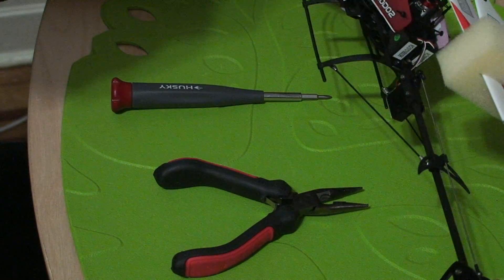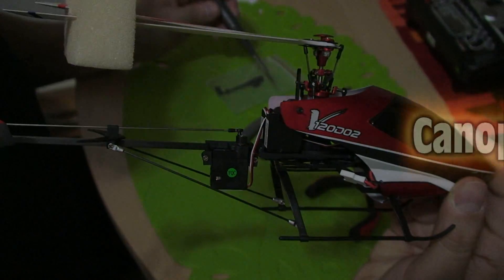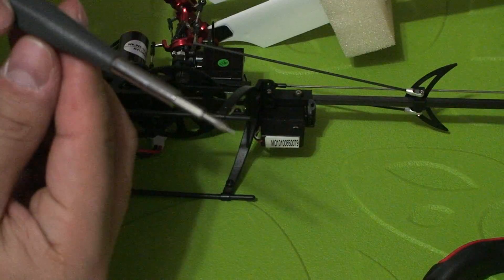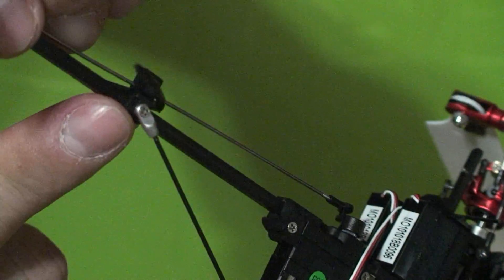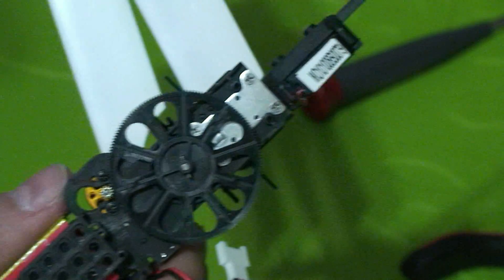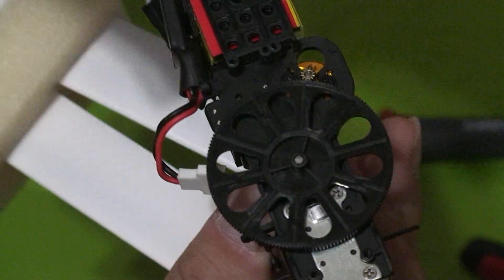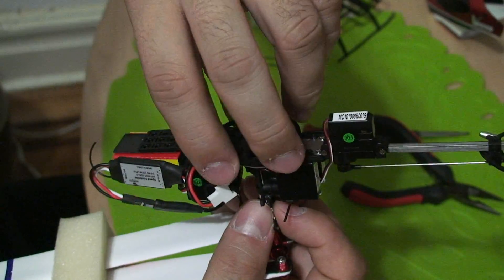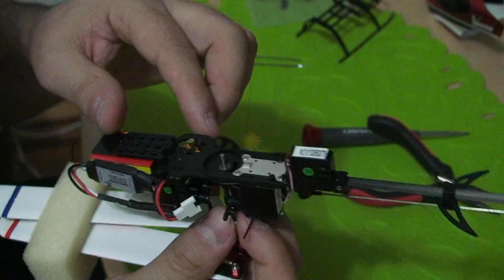Walkera V120D02 Repair of Tail Boom's Front Drive Shaft Gear, Part-1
For Walkera V120D02 Micro R/C Helicopter's Disassembly & Repairs of the Tail Boom's Front Drive Shaft Gears, Part-1

For questions, help & Tech Tips go to Forums PLEASE.
Like HELIFREAK.COM's Walkera section.  Look for the V120D02 Portion. They're very helpful there, ...really.